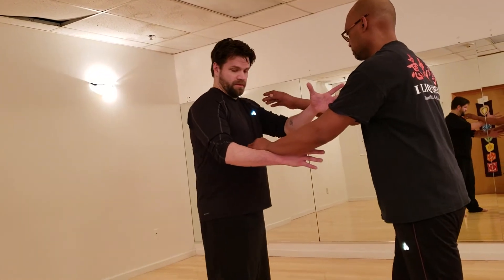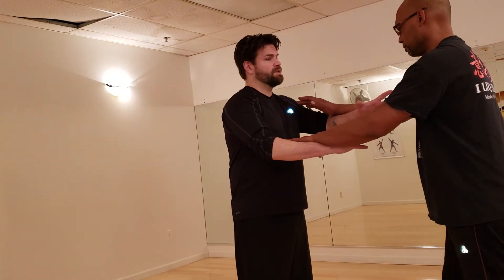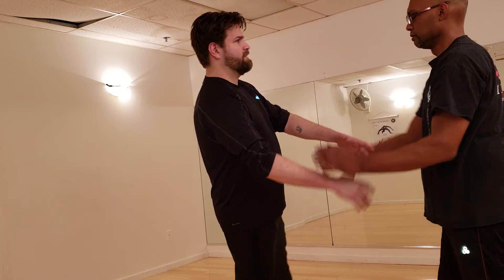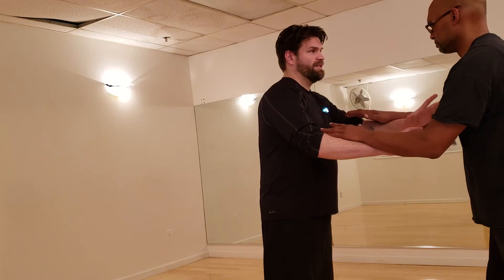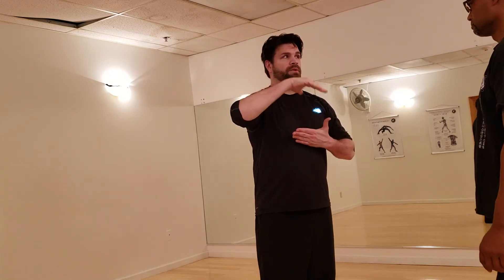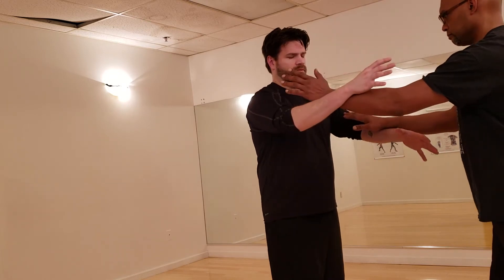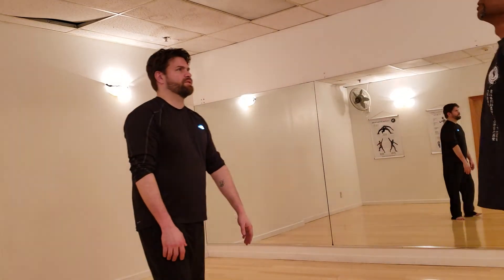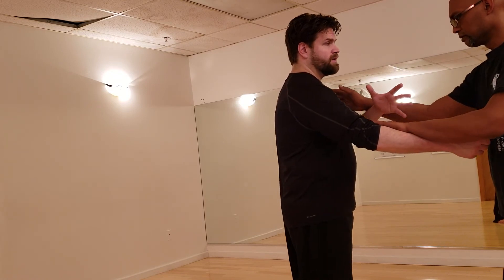I Liq Chuan balancing condense and expand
Video from a year ago, training to balance condense and expand qualities with horizontal rotation